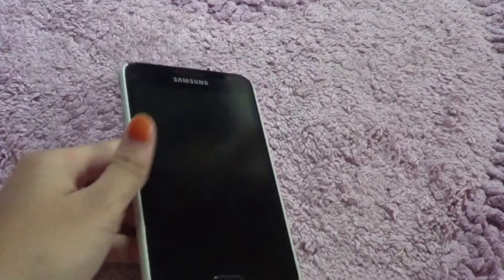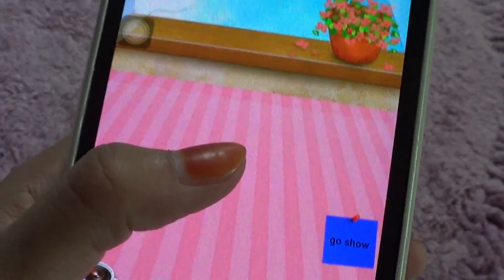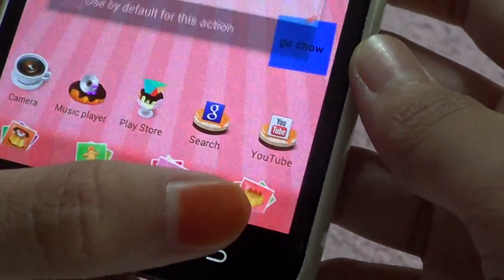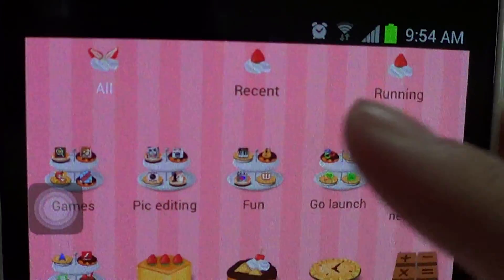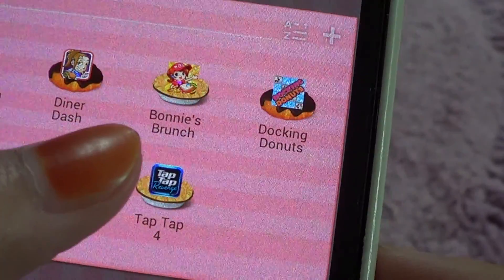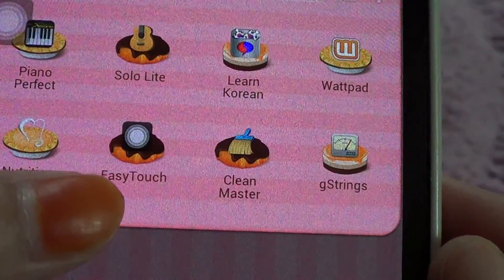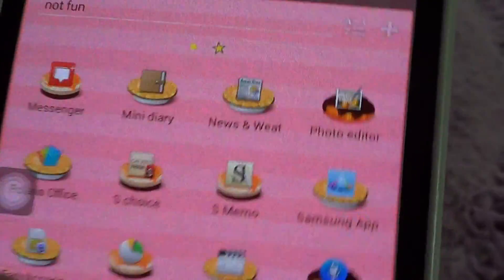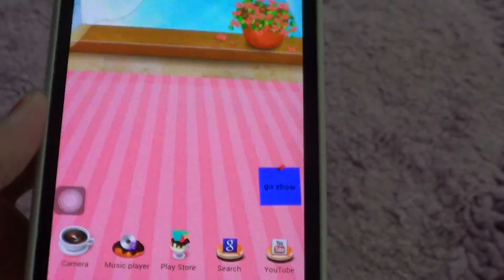What's on my android?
Back with another videos.Hopefully u guys enjoyed them.Happy summer/school holidays :)